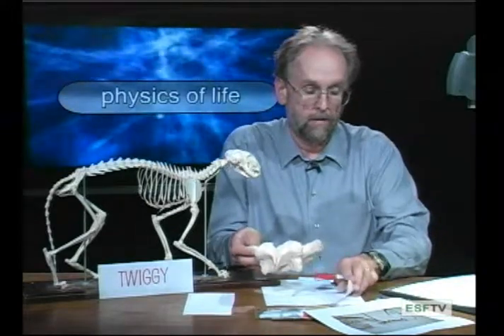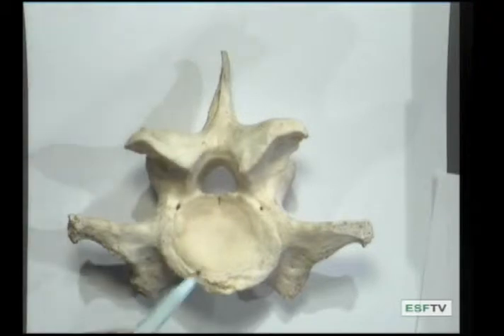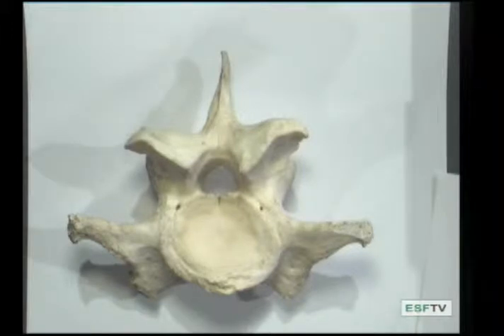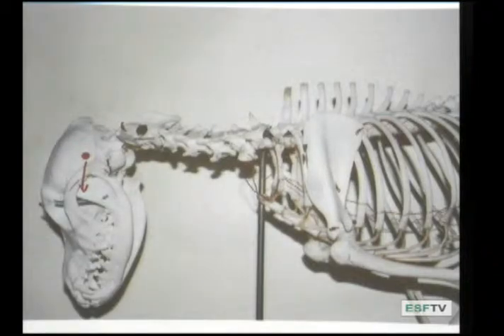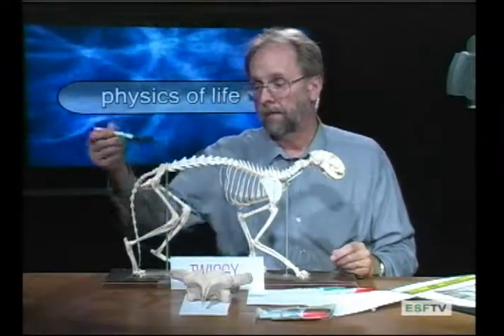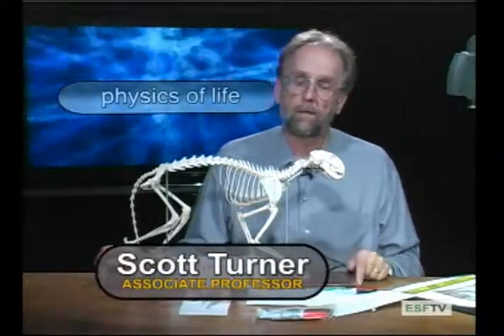Physics of Life - Cantilevers and Animals 2